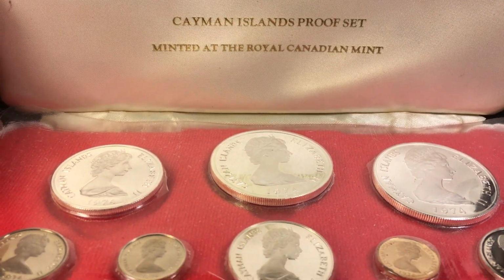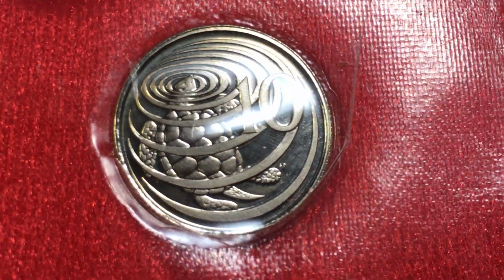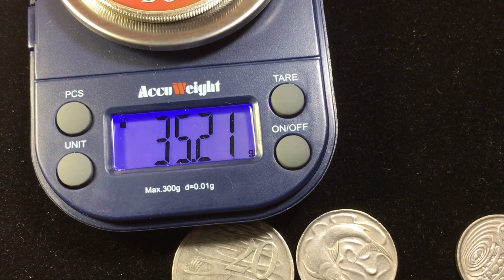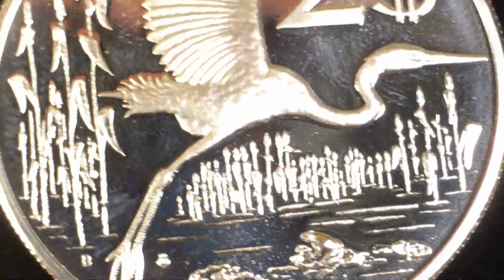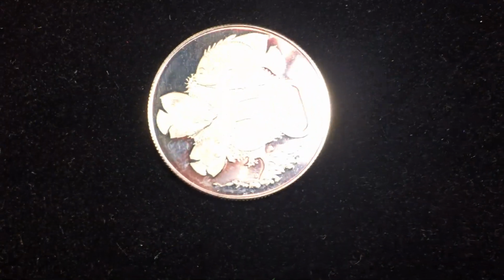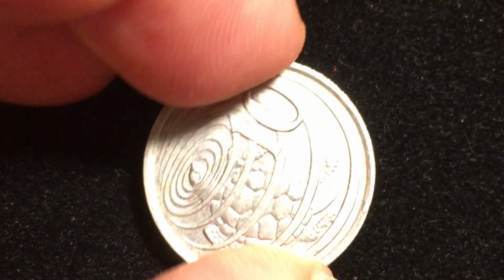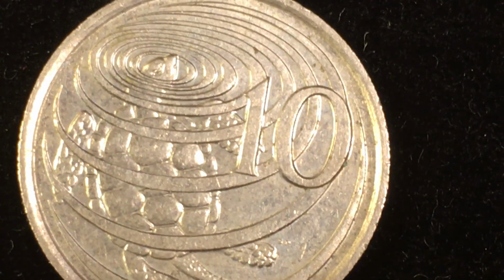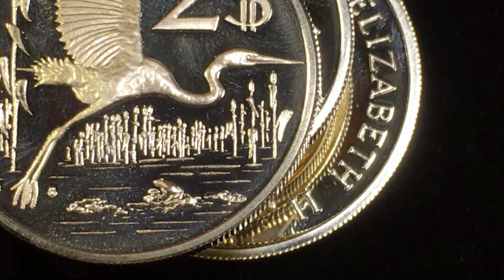Rare 1974 Cayman Islands Coin Collection - Valuable - Silver - Proof -Stuart Devlin -$5,$2,$1 & Cent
In this video we look at the Cayman Islands 1974 Coin Collection - Valuable - Rare - Silver - Stuart Devlin Engravings.  We examine the front and the back of the coin and magnify it so you can see the details clearly.  Enjoy coin collecting!